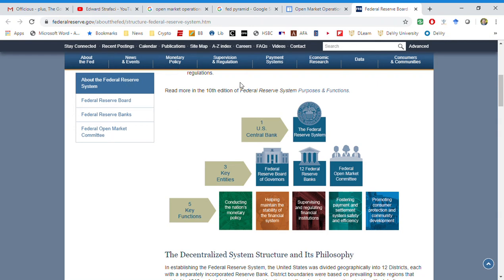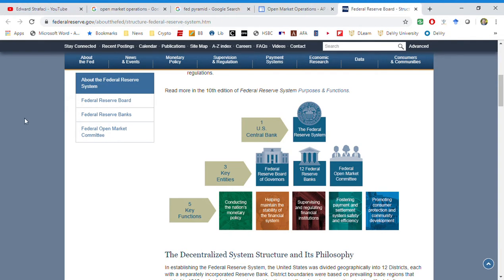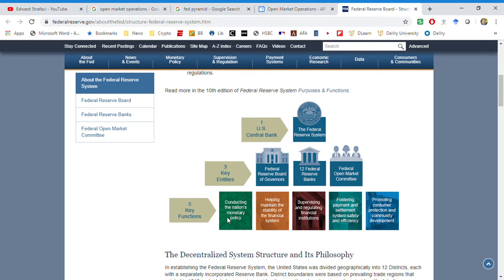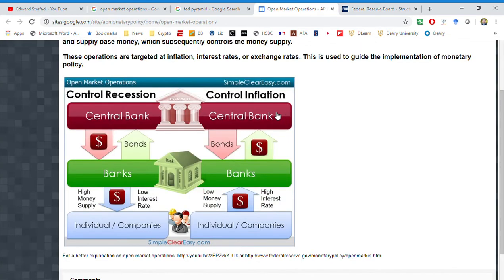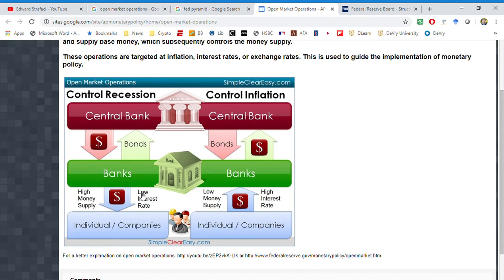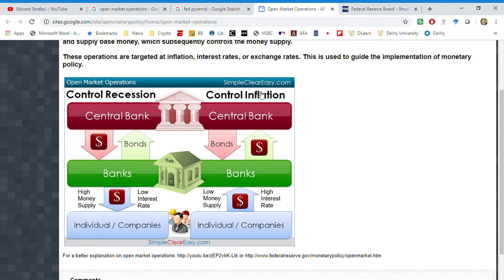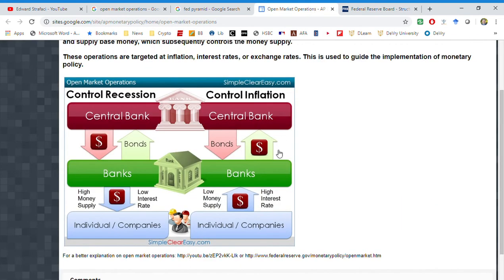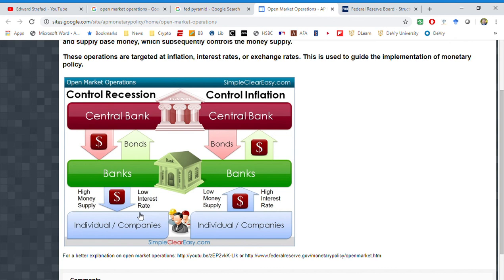How the Fed controls interest rates through Open Market Operations.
Federal Reserve Board   Structure of the Federal Reserve System -How the Fed controls interest rates through Open Market Operations.